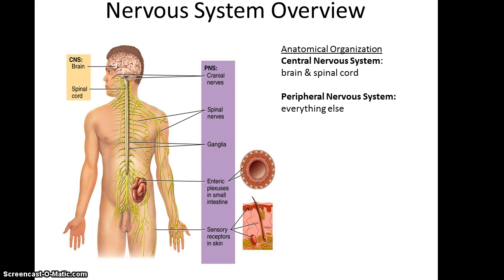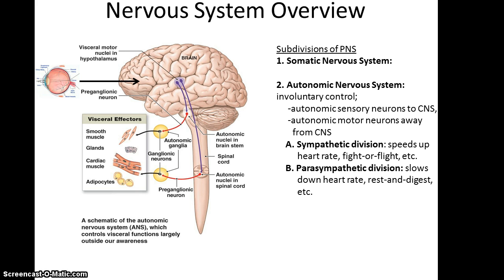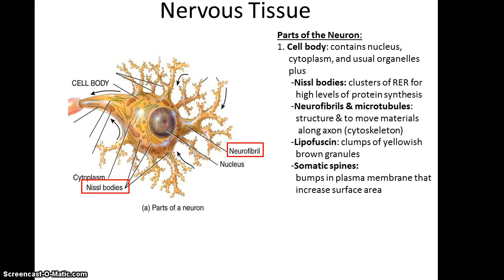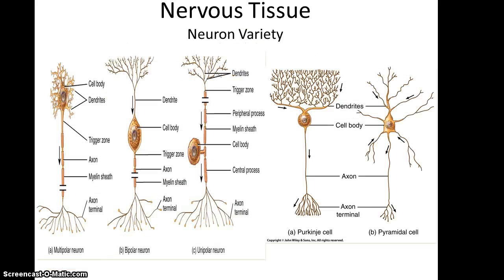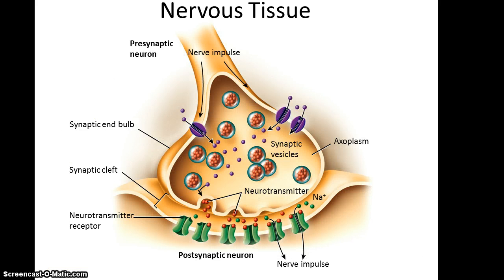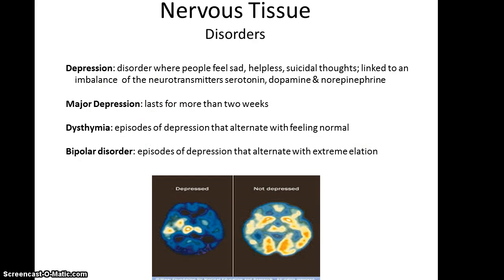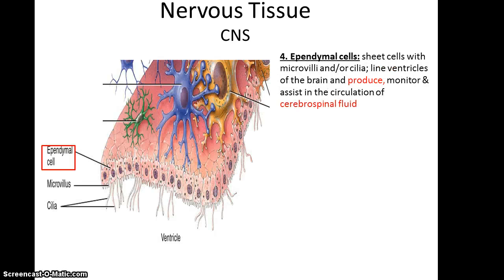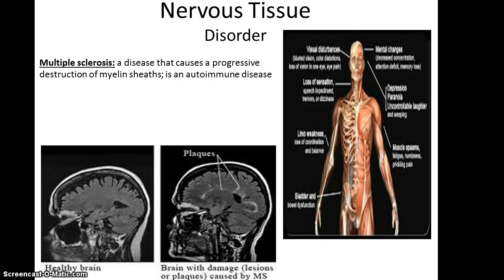Anatomy 32 Lecture, Chapter 16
This is the video covering Mr. Majewski's lecture on Chapter 16 for the Human Anatomy class at El Camino College.